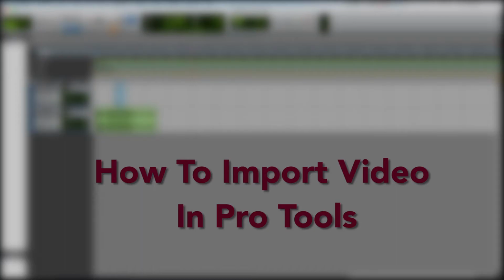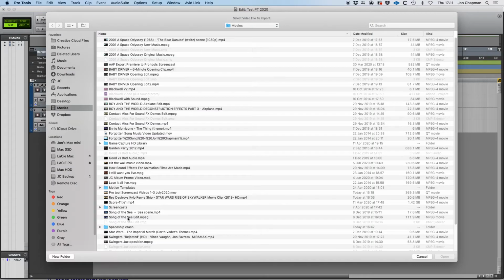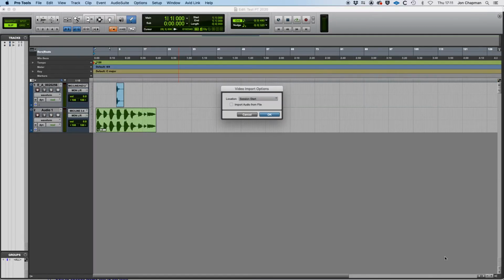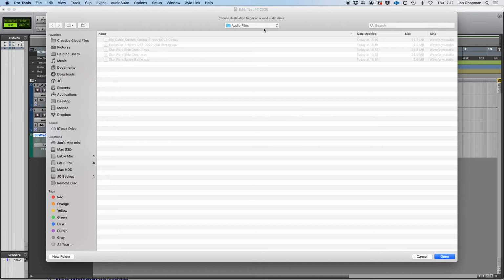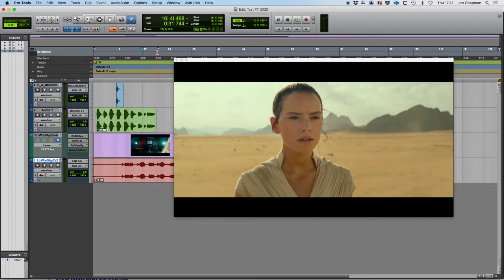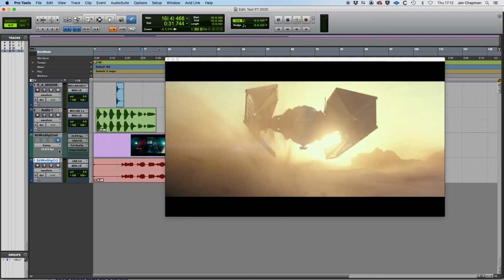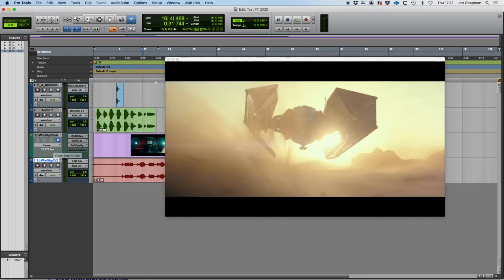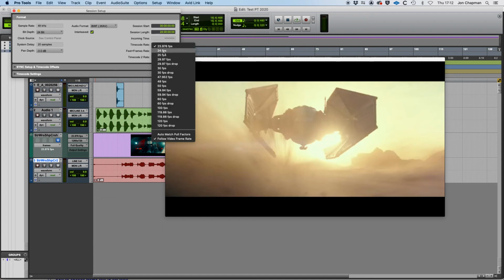Pro Tools Basics 4: Importing Video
How to Import Video in Pro tools